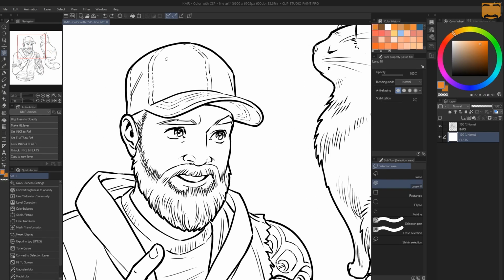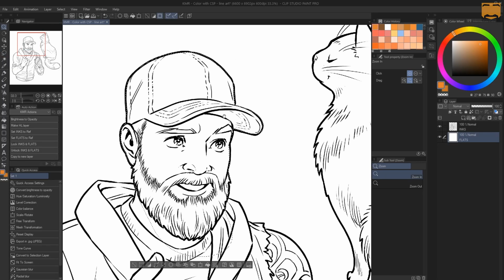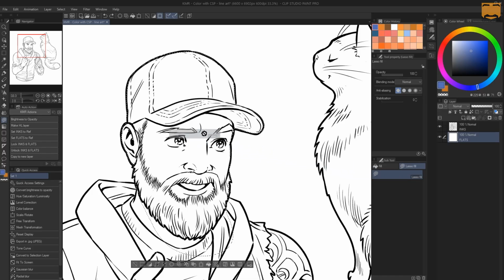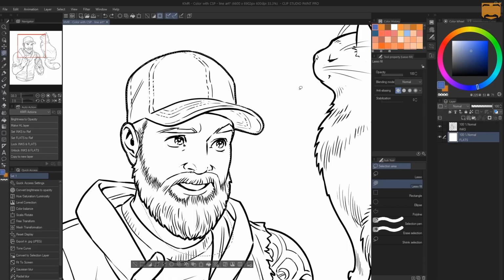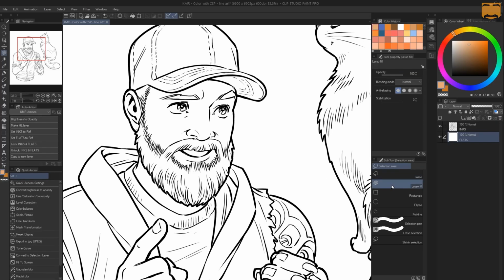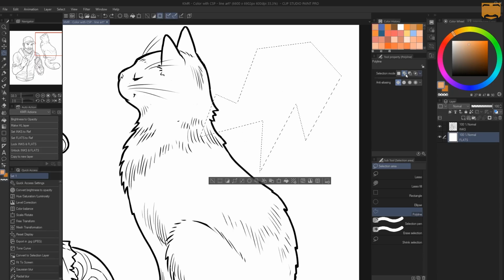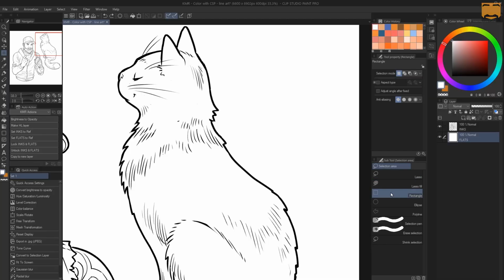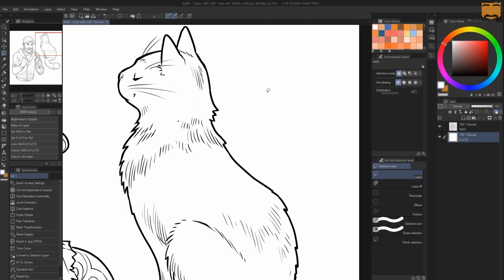Lesson 8/32 Lasso fill tool and polyline tool stuff in Clip Studio Paint CSP0109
Kurt explains Lasso Fill and Polyline.